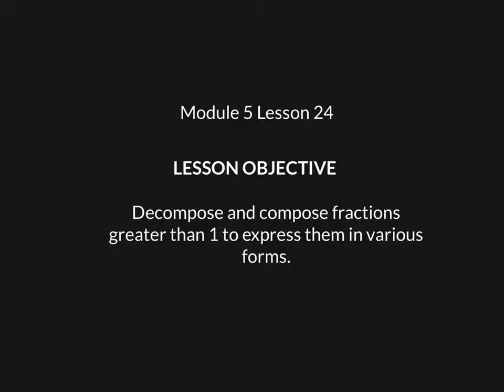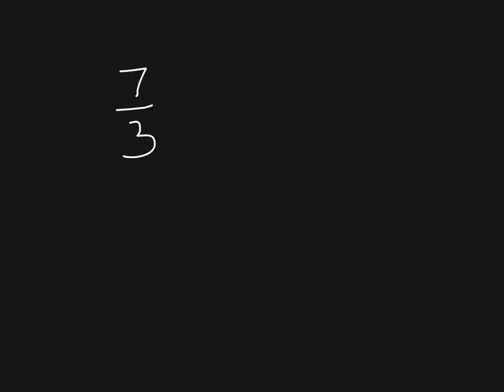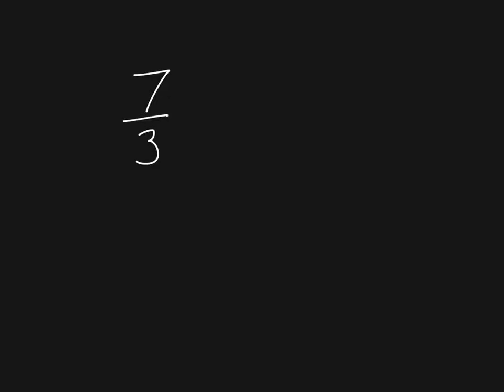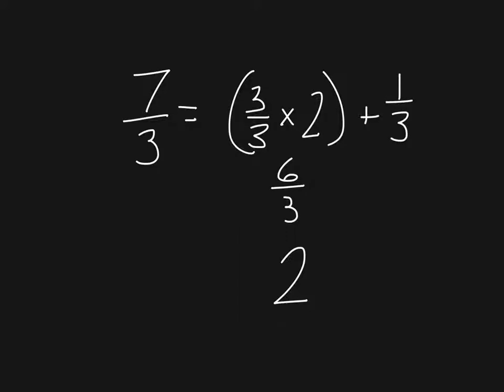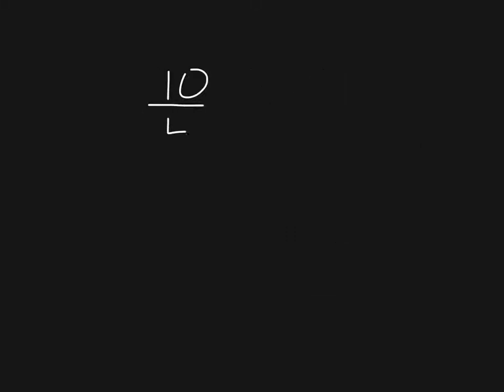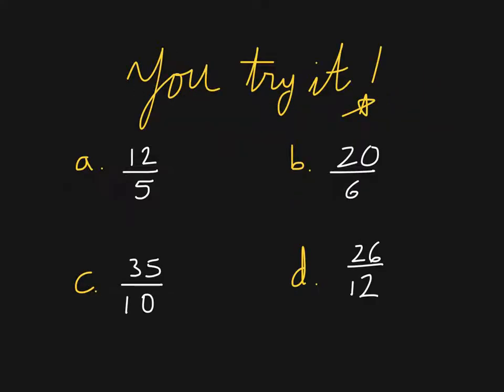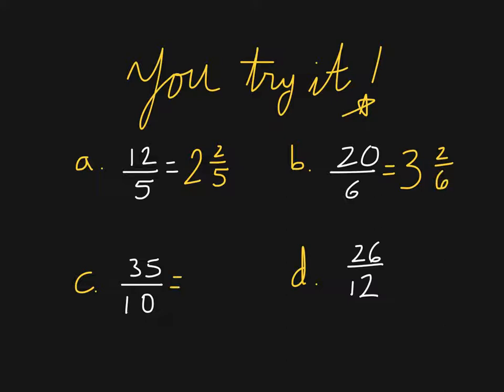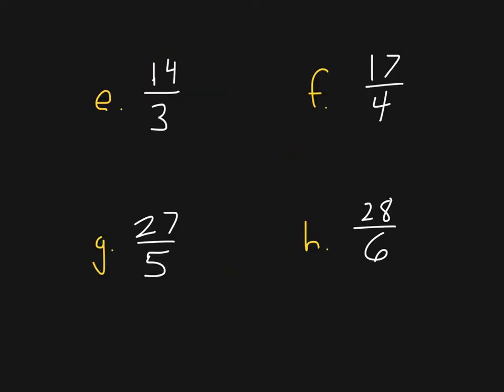Module 5 Lesson 24